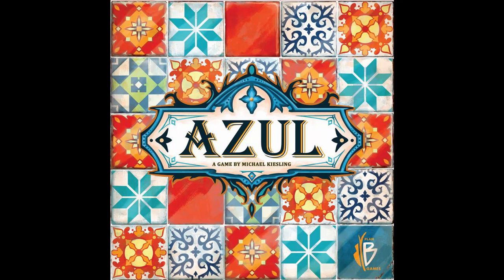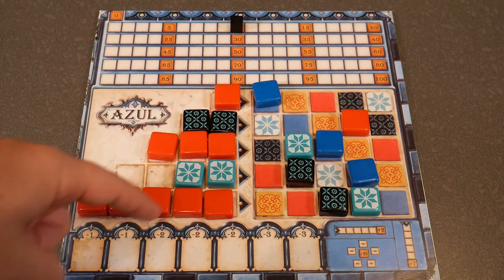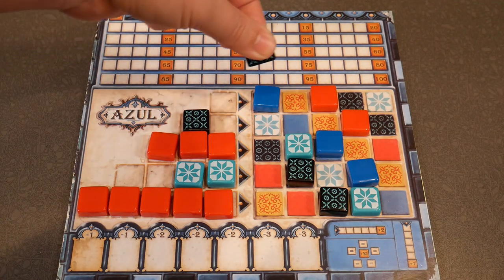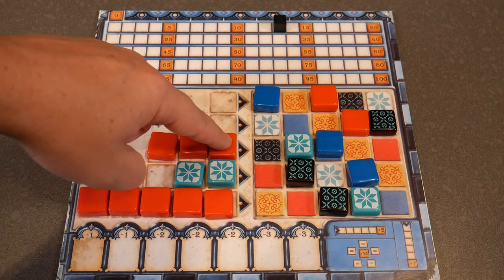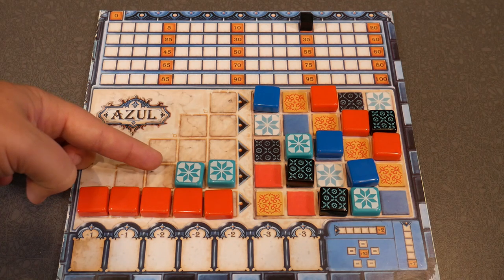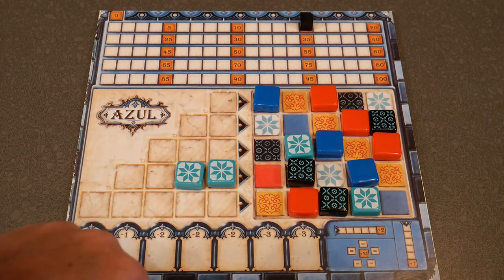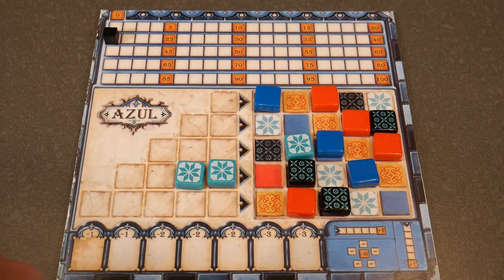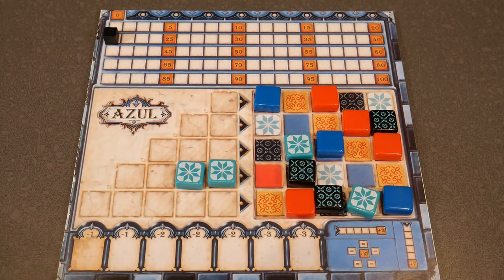Azul: A How to of End of Round Scoring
A video describing how to score tiles at the end of a round.